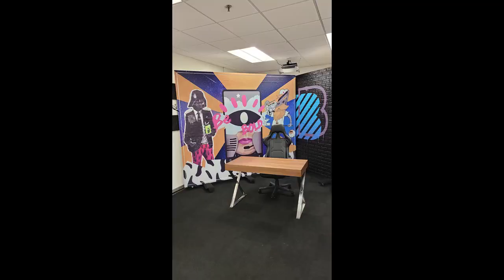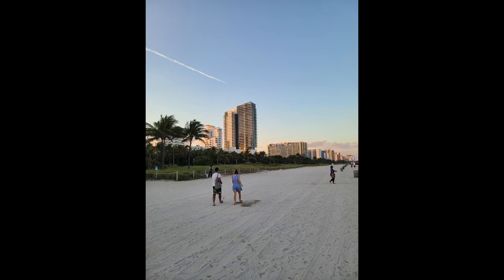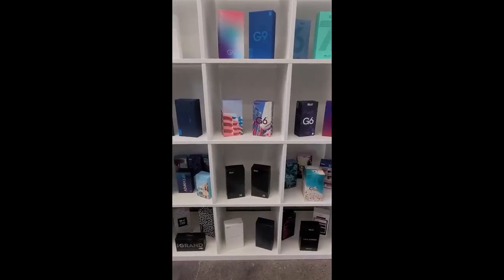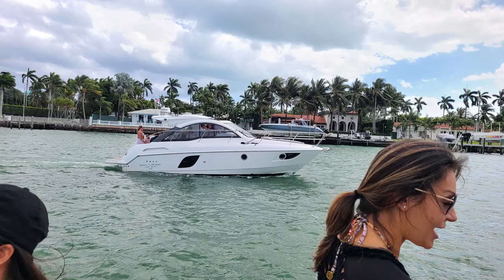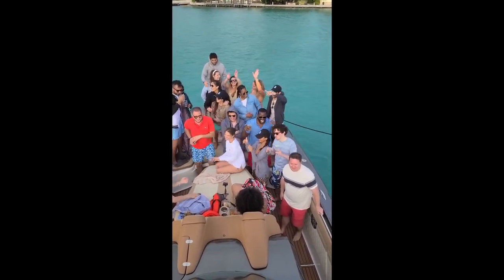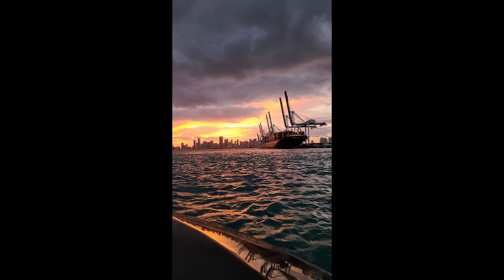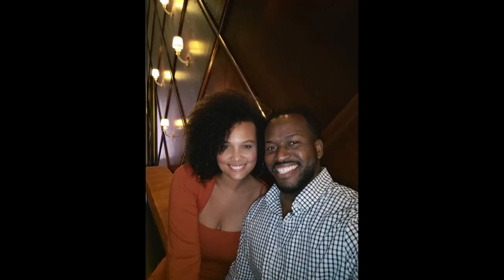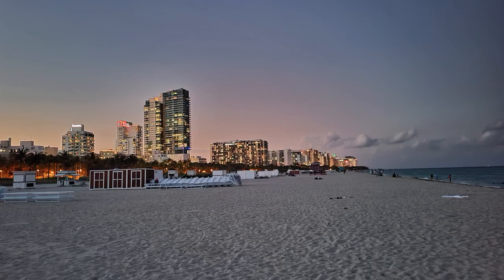Samsung Galaxy S20 Plus REAL Day in the Life Camera Review!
CHECK PRICES on AMAZON ↓↓↓↓
➡Galaxy S20 Ultra
➡Galaxy S20+
Here is a look at the GalaxY S20 Plus in a real day in the life Camera Review